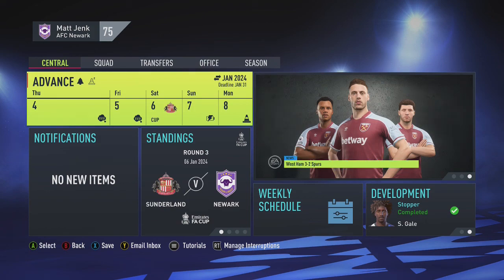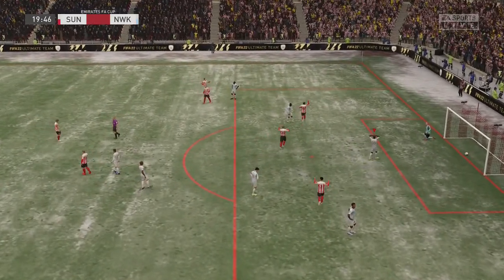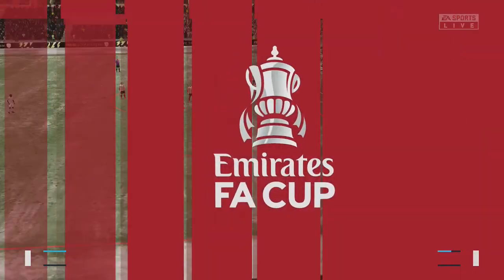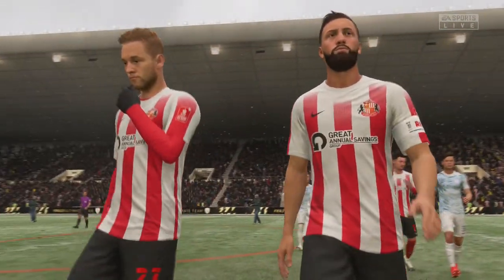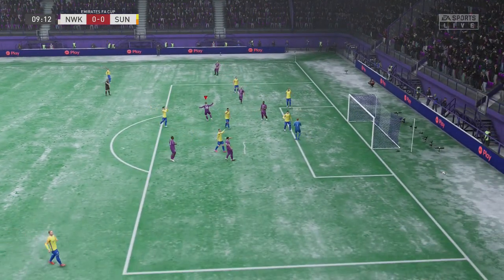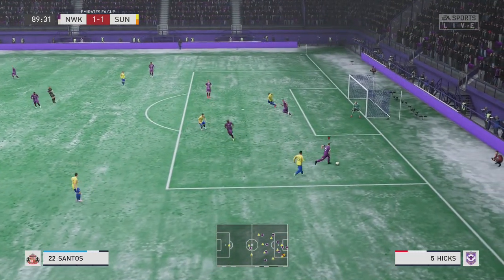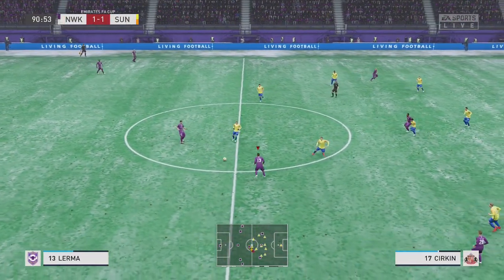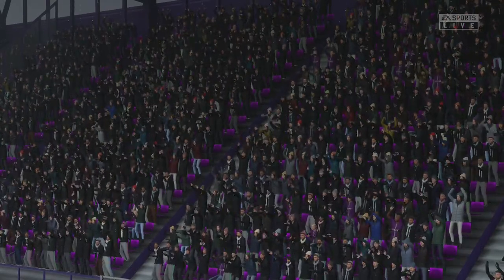Its FA Cup Time! AFC Newark FIFA 22 Career Mode S3 E11